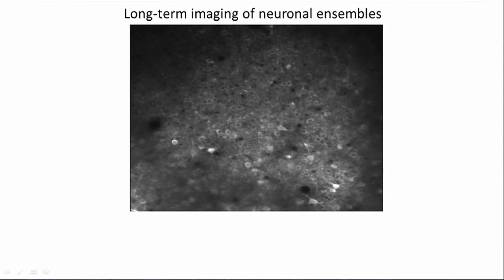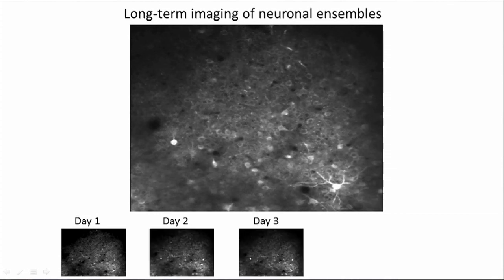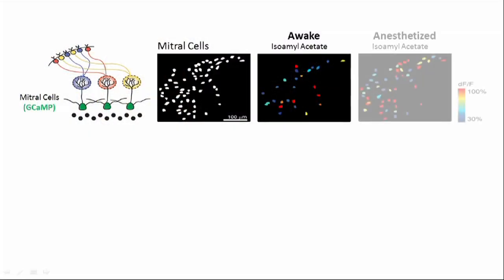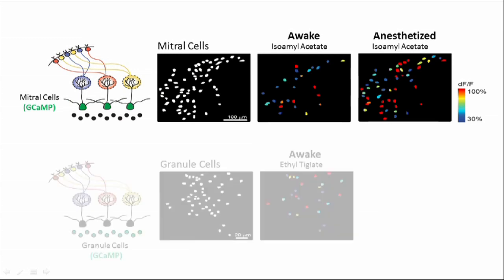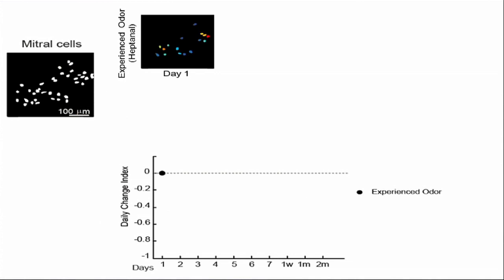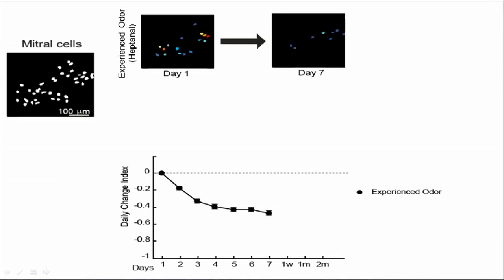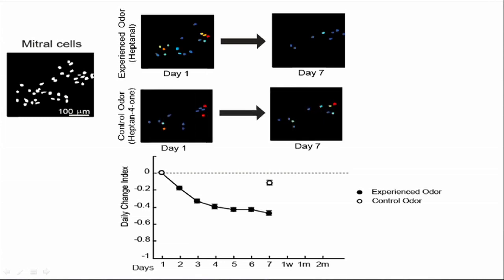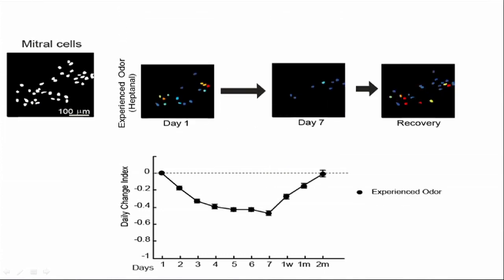Dynamic Odor Representations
Takaki Komiyama and colleagues used chronic two-photon calcium imaging to explore how wakefulness and experience shape odor representations in the mouse olfactory bulb.  Their observations reveal the dynamic nature of odor representations in awake animals and how they are shaped by experience.